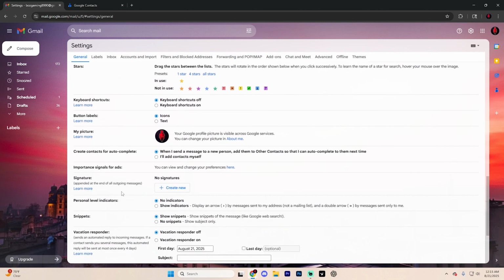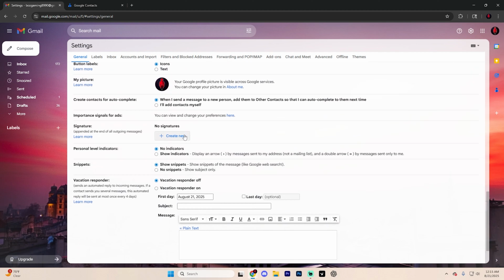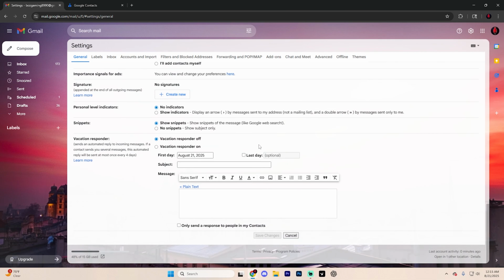How To Change Signature In Gmail - Step By Step